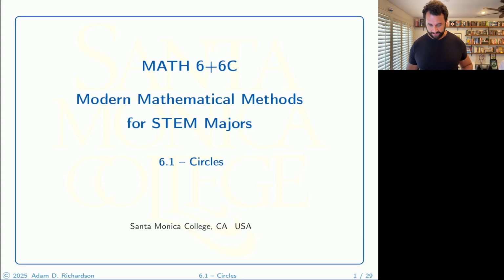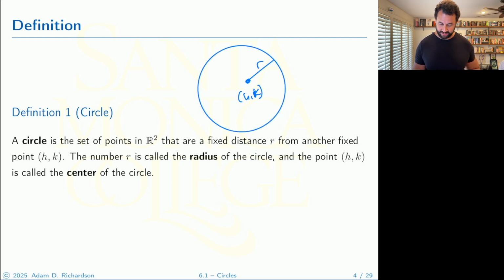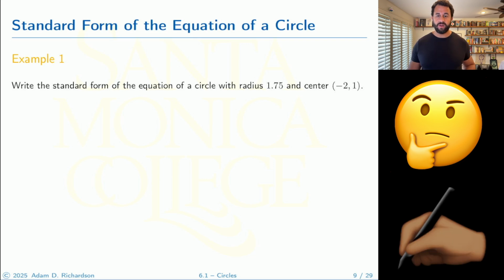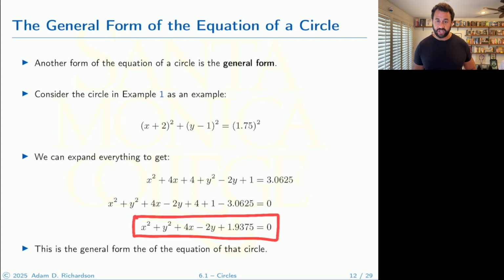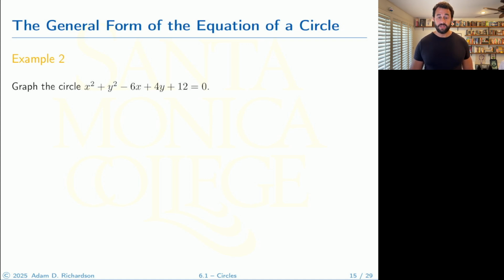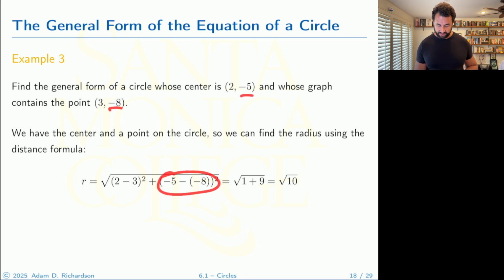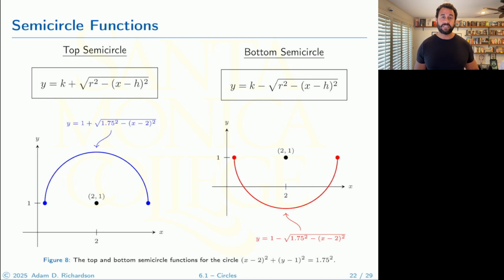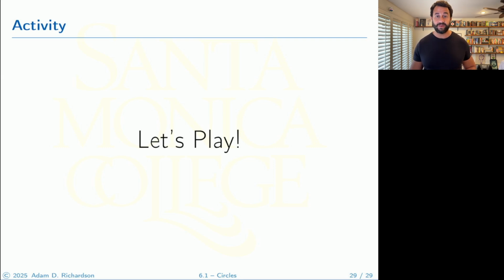6.1 – Circles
This section gives a more in-depth coverage of circles to prepare students for trigonometry. Circles and their formulas have already been covered by this point, but this section discusses the general form of a circle as well.